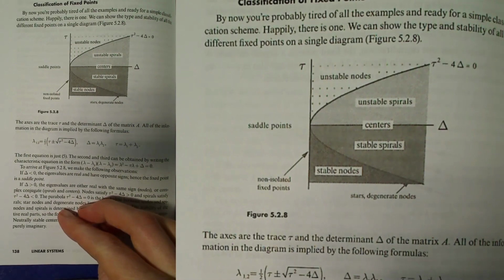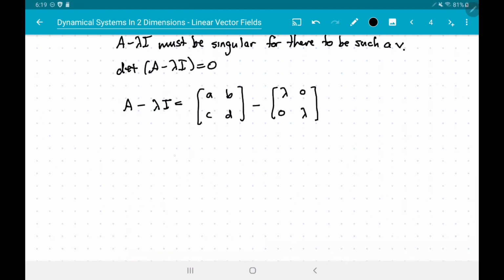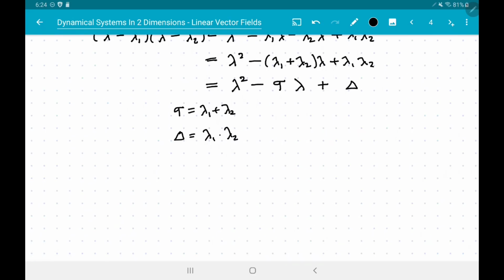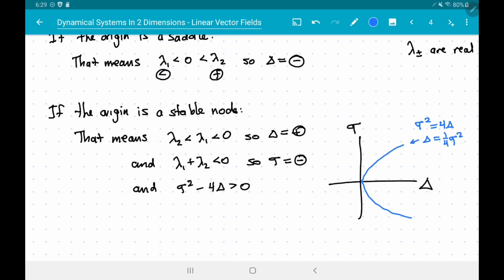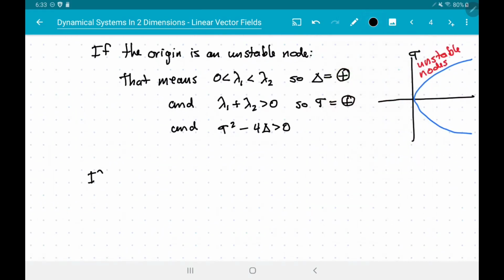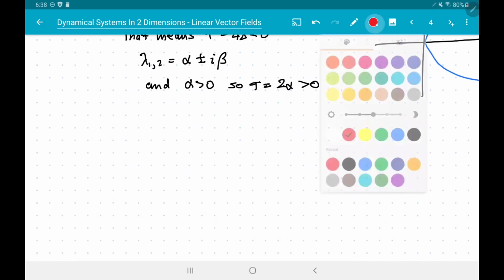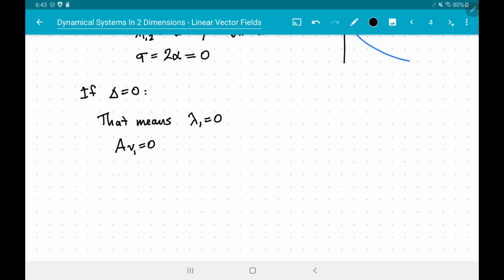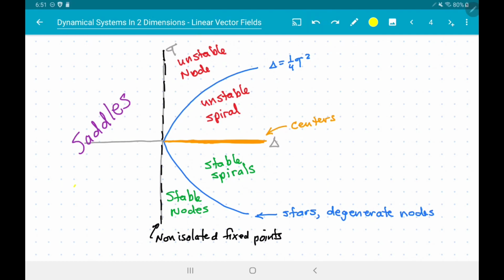Linear systems in the plane, Part 4 - Determinant and trace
Linear differential equations in the plane, and stability of the origin in terms of the trace and determinant of the matrix.